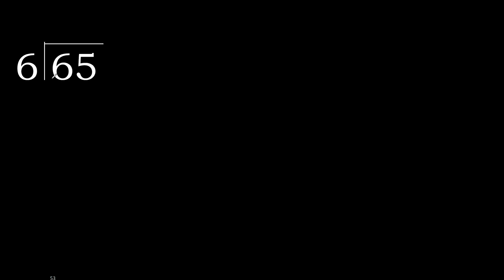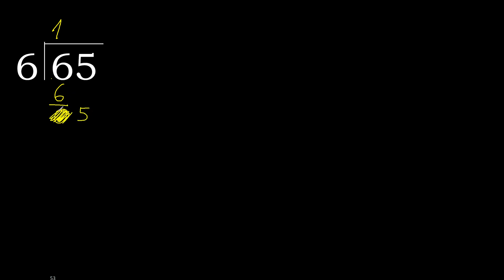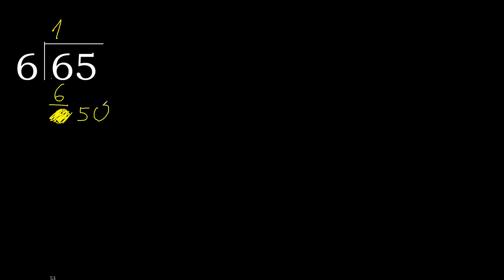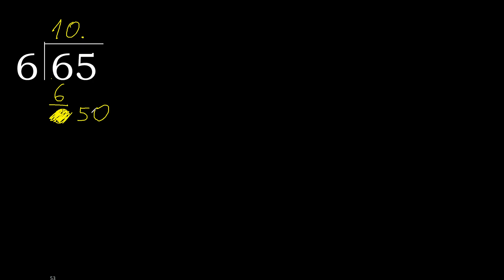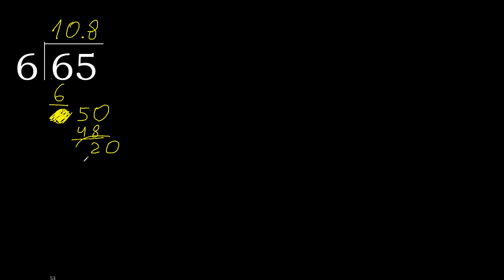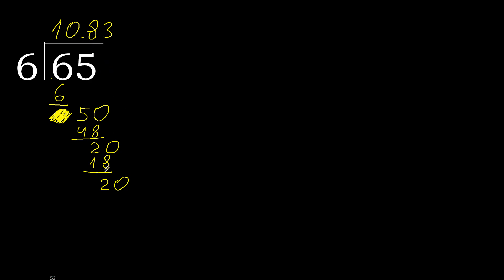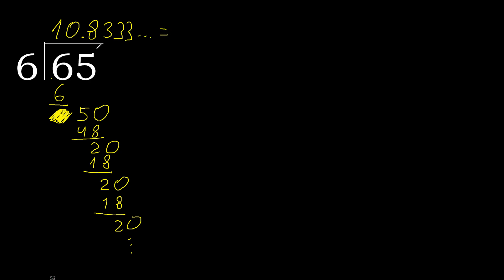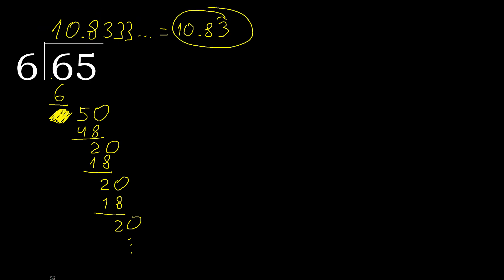Divide 65 by 6 , decimal result . Division with 1 Digit Divisors . Long Division . How to do